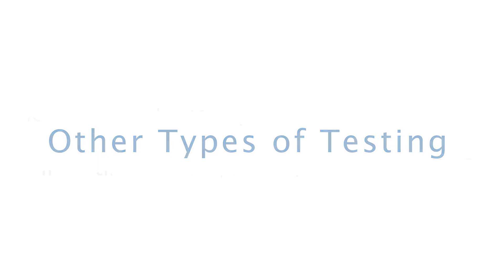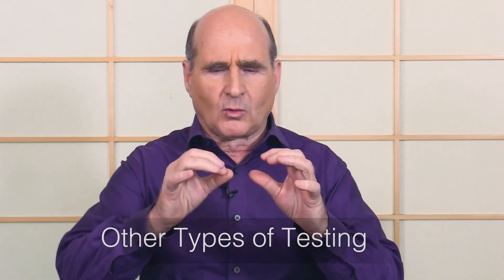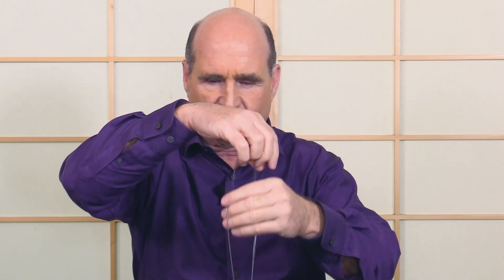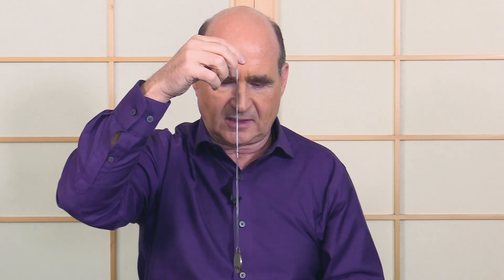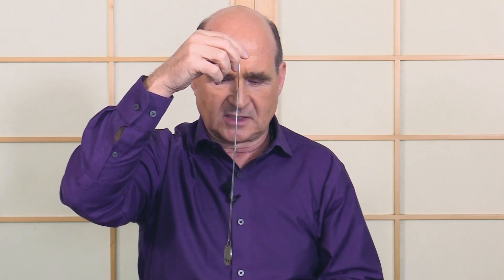3 Alternative Muscle Testing Techniques | FAQs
In today's video, John answers the question: What are different types of Muscle Testing?

Let us know if you like this new videos series with a comment or like! Be on the lookout for these new videos releasing Fridays at 12pm PST.

To learn more about the techniques and concepts touched on in this video, please for more info about Kinesiology and much much more!